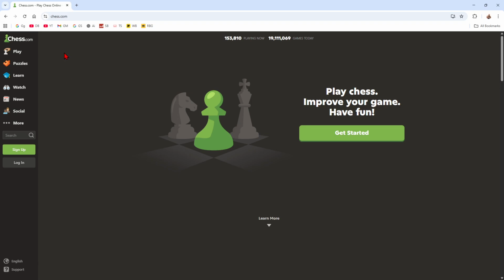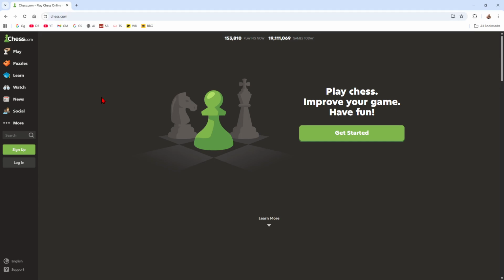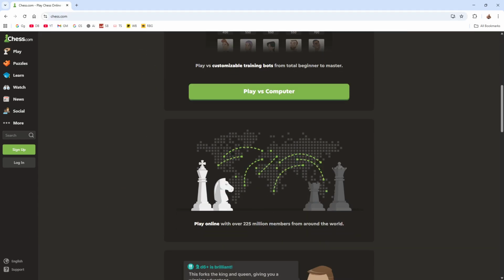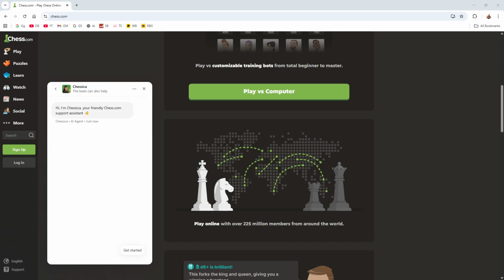How To Recover Your Chess.com Account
Learn the step-by-step process to recover your Chess.com account if you have lost access. This guide shows you how to use the "Forgot Password" feature on the login page to reset your password via email. You will also learn what to do if you no longer have access to the registered email and how to contact support for further assistance.